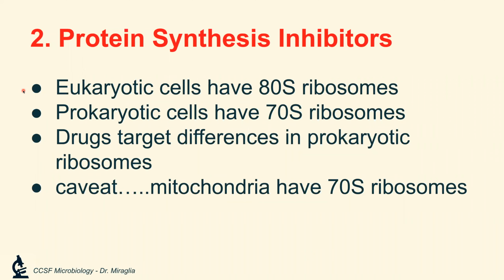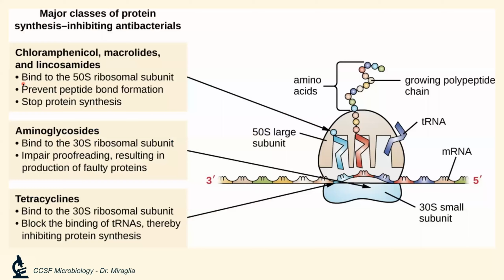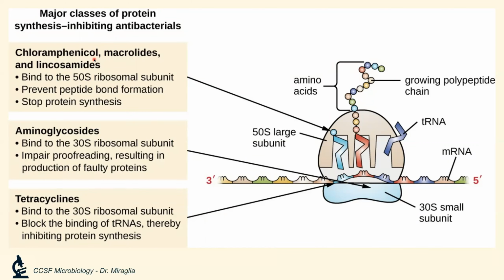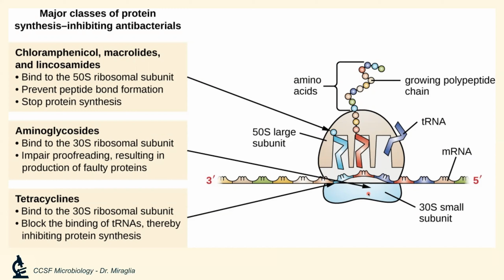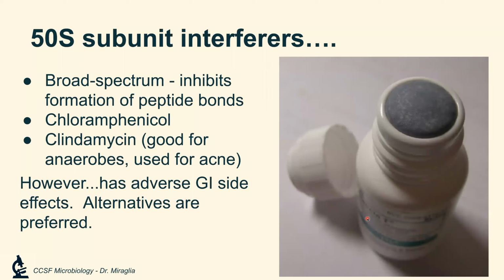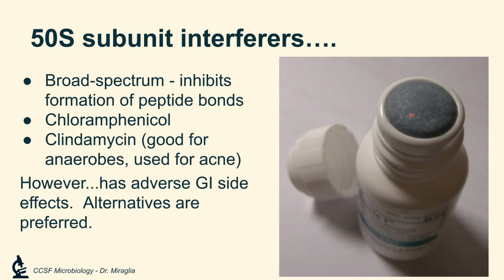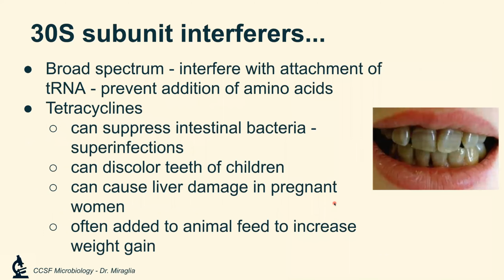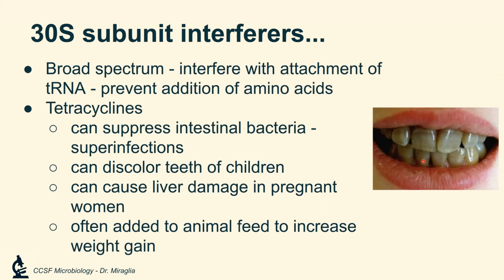Protein synthesis Inhibitors